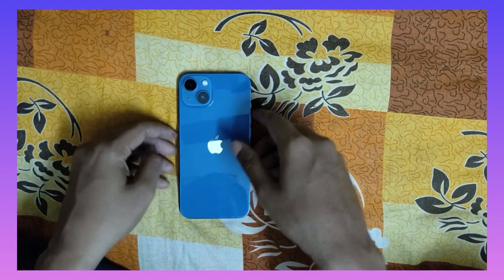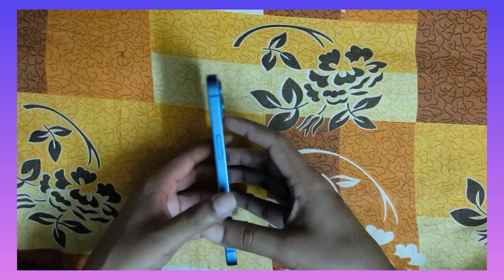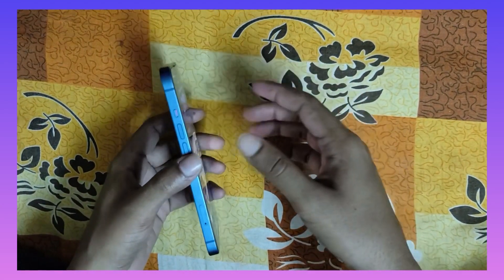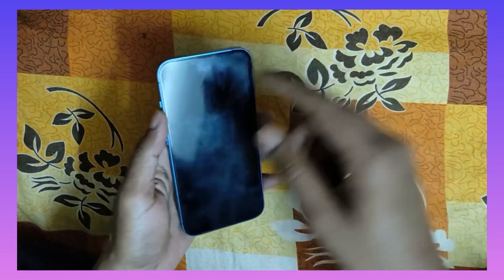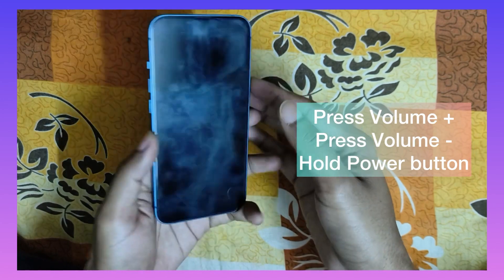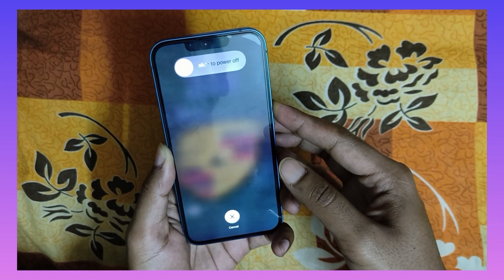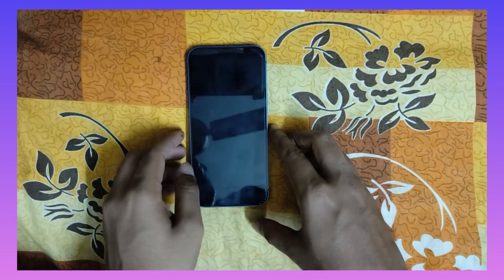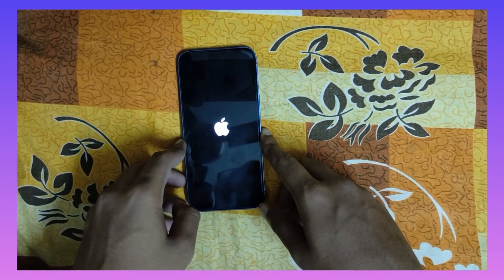Secrets of iPhone 13 Revealed: Restart it Now!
In this video, we're revealing the secrets of iPhone 13, and how to restart/reboot it now!

If you're having trouble with your iPhone, or just want to learn some new tips and tricks, then this video is for you. We'll show you how to restart/reboot your iPhone, and give you some tips on how to fix common problems. So jump on over and watch today!